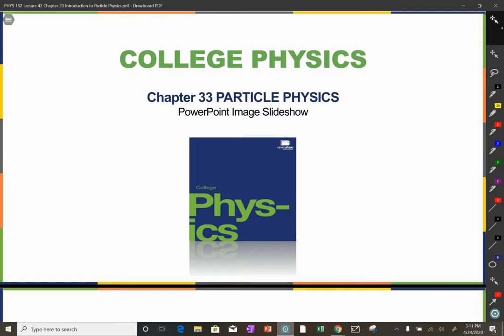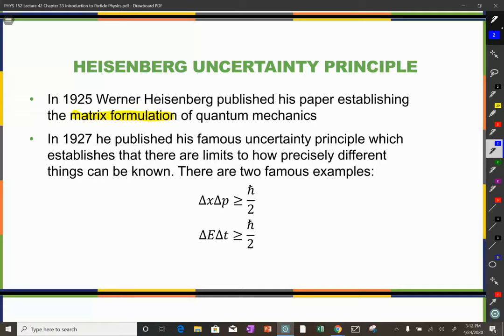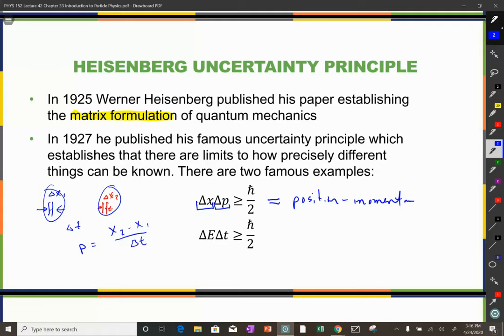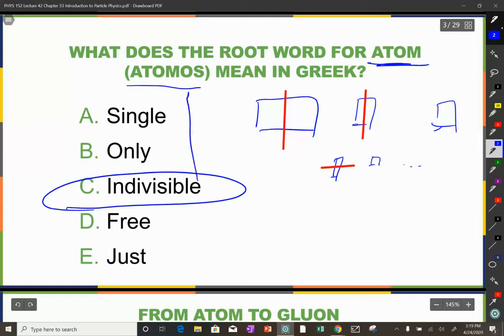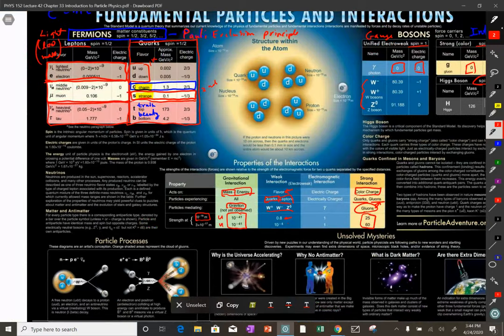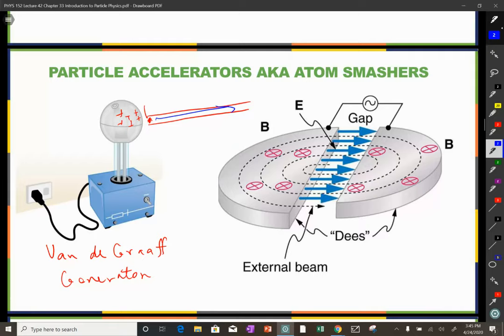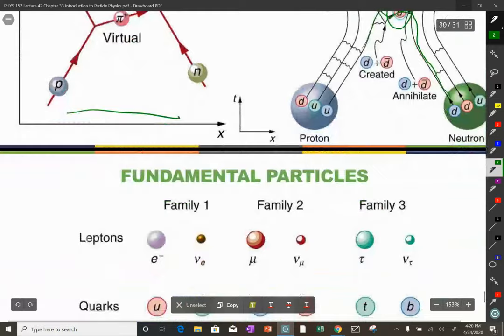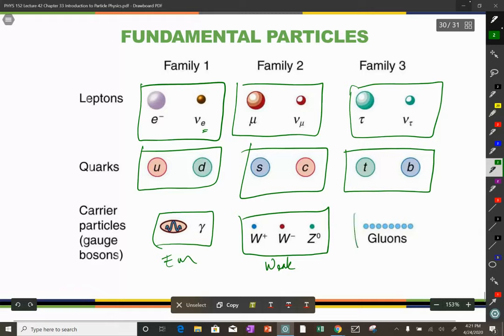PHYS 152 Lecture 42 Particle Physics